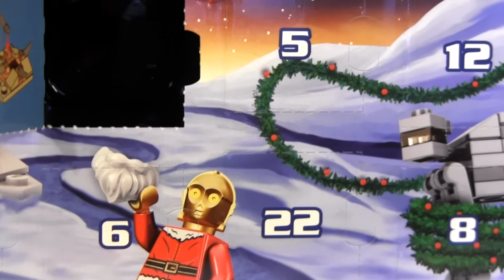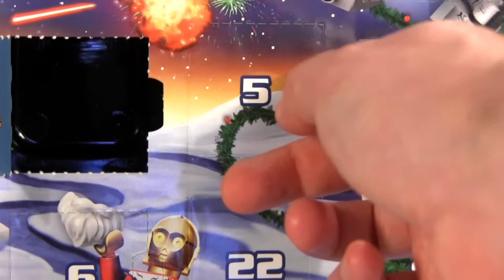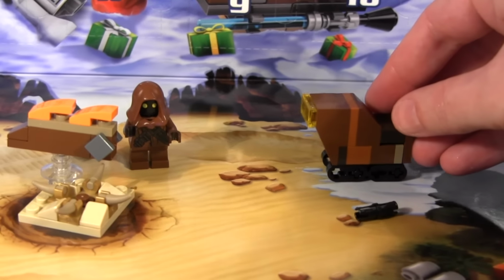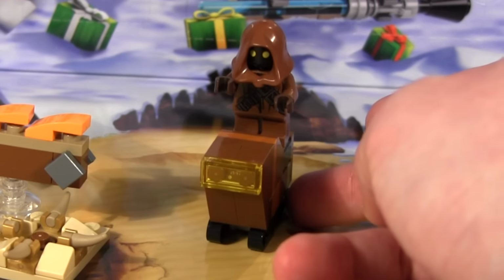Day 5 STAR WARS Lego Advent Calendar 2015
Hey everybody join me as the Lego Star Wars countdown to Christmas continues with day 5 of the Advent Calendar!